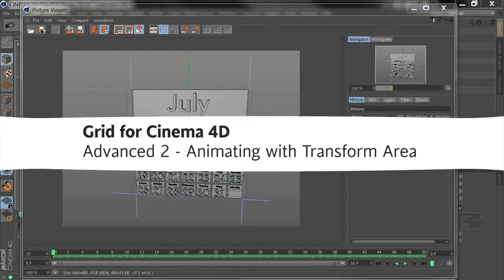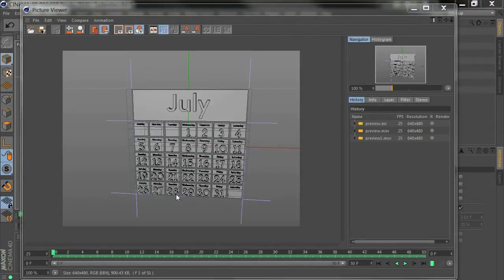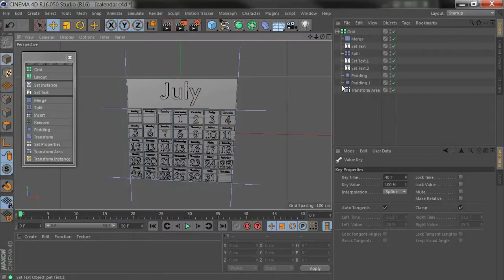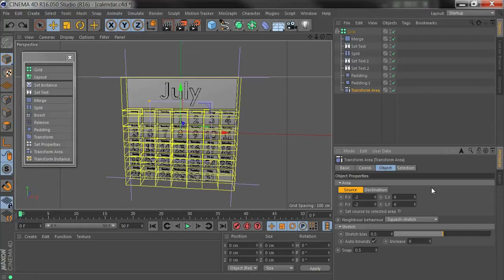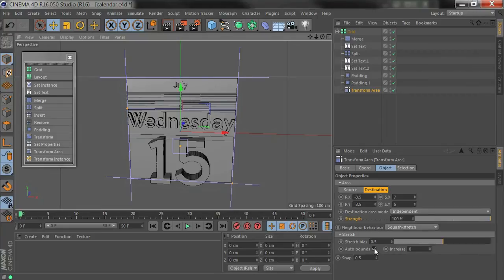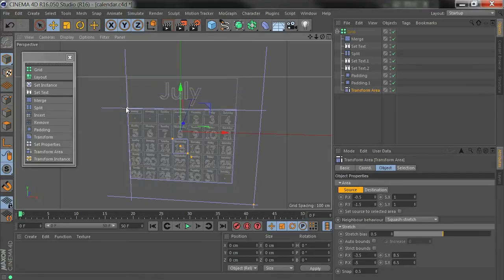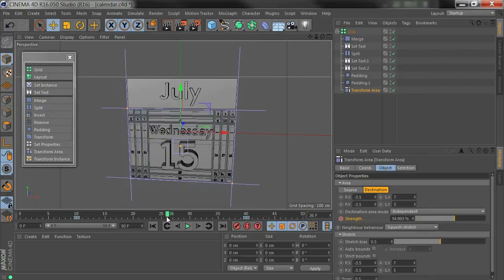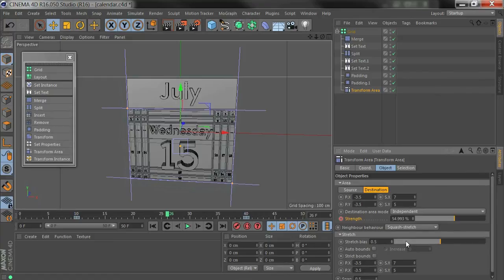Grid Advanced Tutorial 2 - Animating the calendar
In this tutorial Dan uses Transform Area to animate the calendar layout we made in the first part of this tutorial Transform Area is one of the layout modifiers included with Grid, and you can use it to animate parts of your layout, while automatically squashing and stretching surrounding tiles along with that movement.